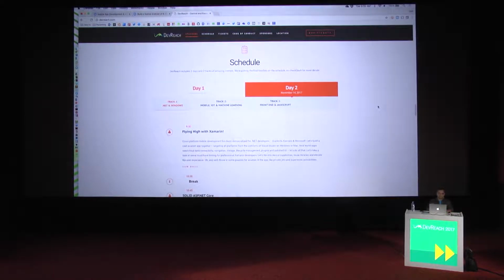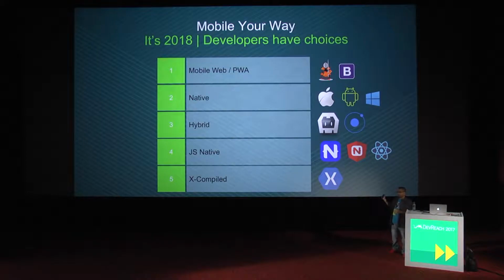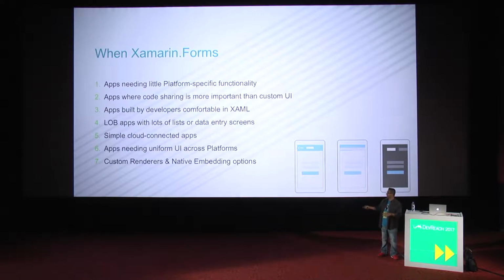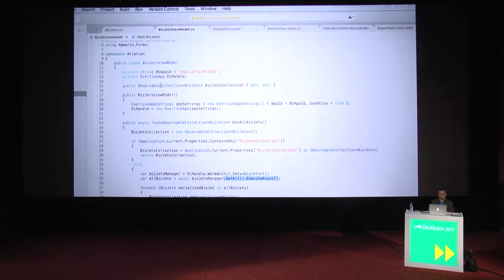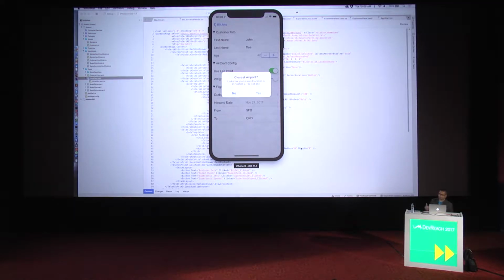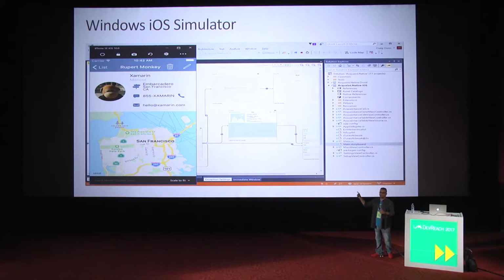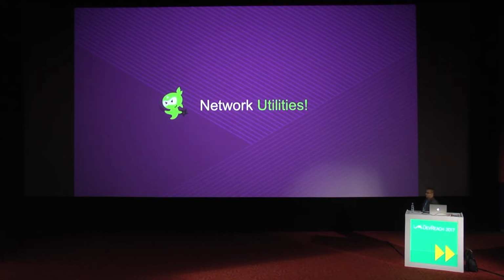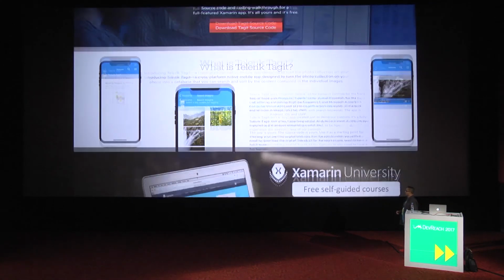Flying High with Xamarin! (DevReach 2017)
Cross-platform mobile development has been democratized for .NET developers – thanks to Xamarin & Microsoft. Let’s build a cool aviation app together – targeting all platforms from the comforts of Visual Studio on Windows or Mac. Real world apps need cloud data connectivity, navigation, storage, lifecycle management, plugins and polished UI – let’s do all that. Let’s take a look at some must-have tooling for professional Xamarin developers. Let’s dip into device capabilities, reuse libraries and elevate the user experience. Oh, and we’ll throw in some passion for aviation in the app, like private jets and supersonic possibilities.

SAM BASU